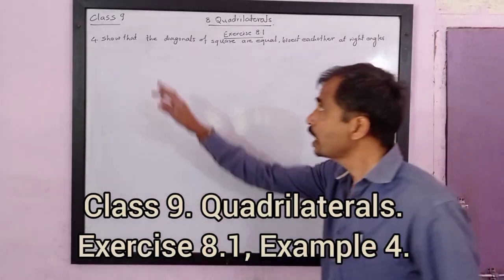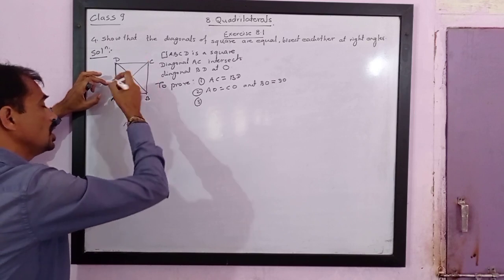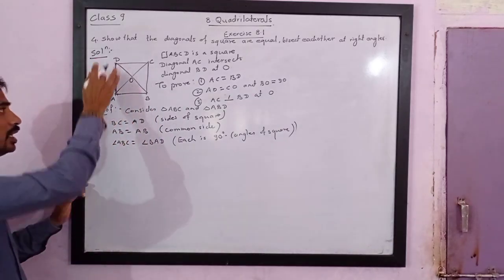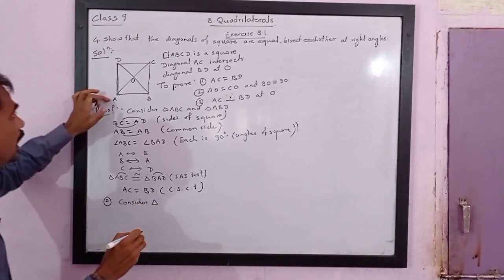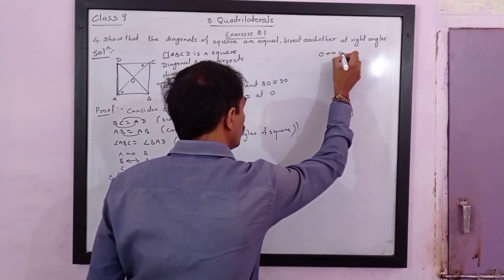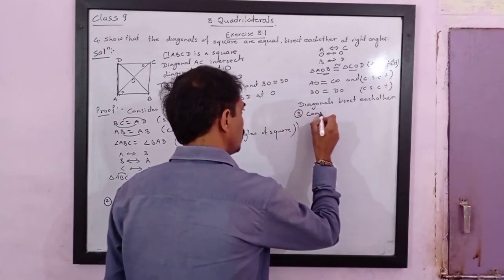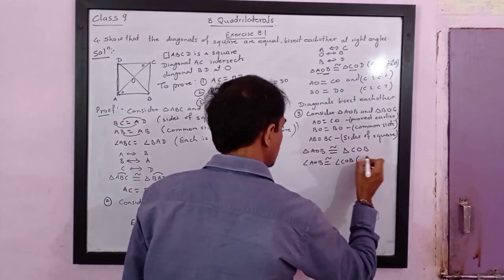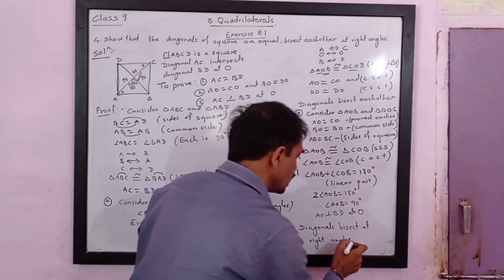Class 9. Quadrilaterals. Exercise 8.1, Example 4.